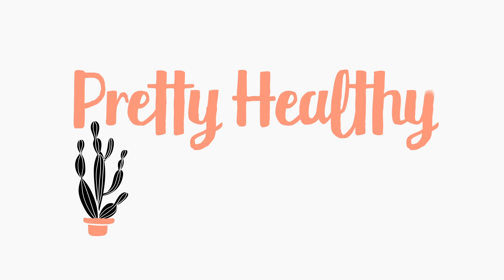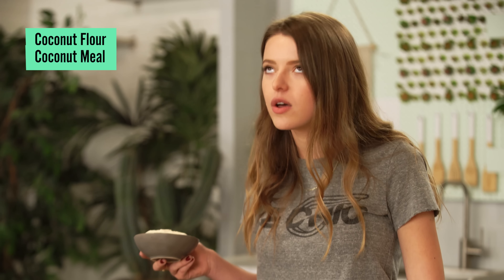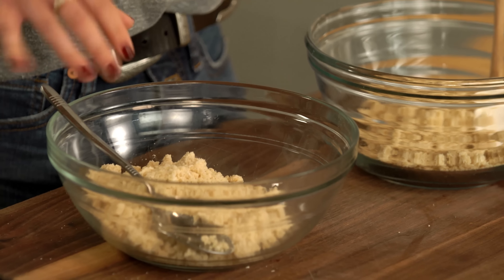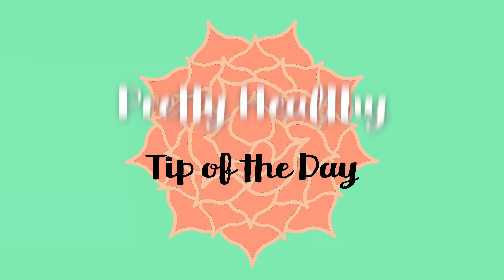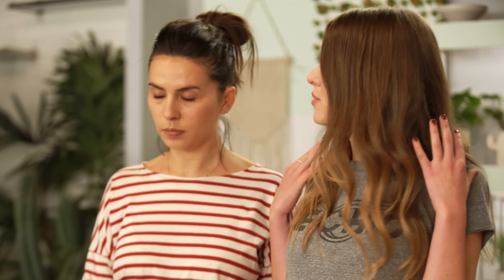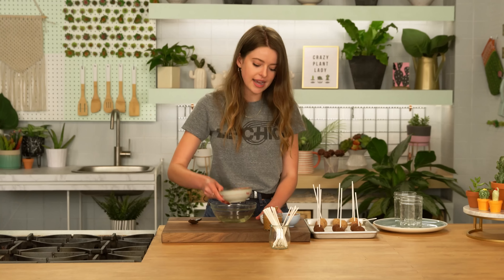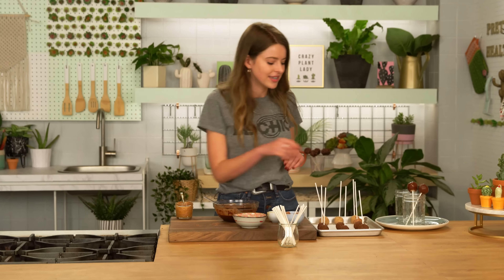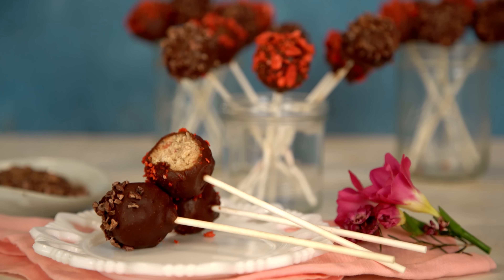I Made Paleo Cake Pops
These may not taste *exactly* like cake, but they're pretty dang good!

Ingredients—

Batter:
1/2 cup almond flour
1 cup coconut flour
1/3 cup cashew butter
1/4 cup maple syrup
1/2 teaspoon paleo vanilla extract
1 tablespoon coconut oil
1/4 cup unsweetened almond milk
1 tablespoon ground flax
Pinch of salt
1/4 cup freeze-dried strawberries, crushed
3 tablespoons raw cacao

Coating:
1/2 cup melted coconut oil
5 tablespoons raw cacao
3 tablespoons honey
1/2 cup melted almond butter
Toppings:
Crushed freeze-dried strawberries
Cacao nibs

Steps—
Mix batter ingredients, minus cocoa and strawberries. Divide in half. In one half, mix the raw cacao. In the other half, mix the crushed freeze-dried strawberries.
Roll batter into 1-inch balls and freeze until solid, about 20 minutes.
Push a stick into each ball and dip balls in chocolate sauce. Place pops in a glass, stick side down, over a drip plate. Put pops in fridge for about 10 minutes. Re-dip, then sprinkle freeze-dried strawberries on the strawberry ones, and cacao nibs on the chocolate ones. Put back in fridge until firm, about 10 minutes. Enjoy!